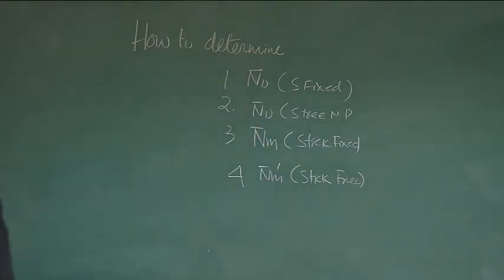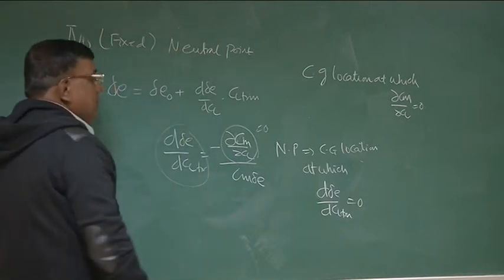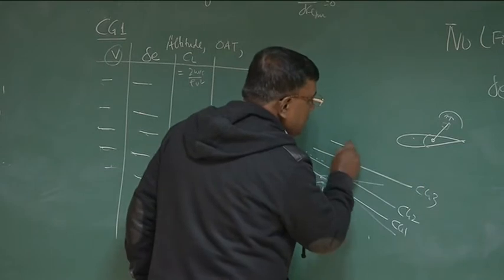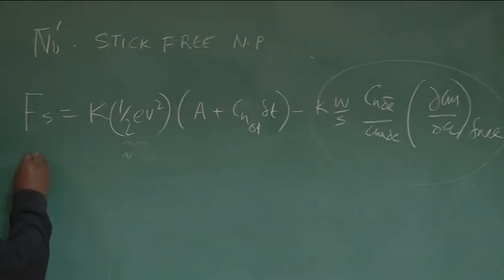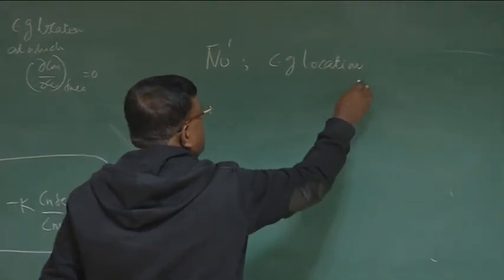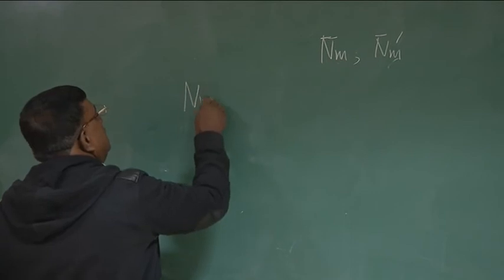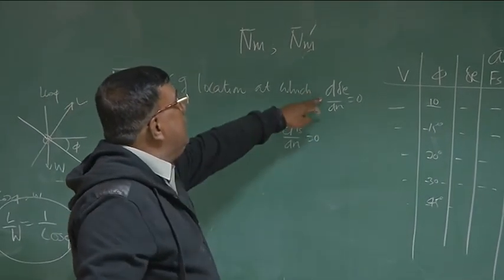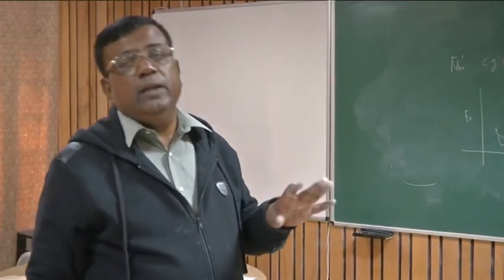Determination of Neutral Point and Maneuvering Point by Flight Experiment